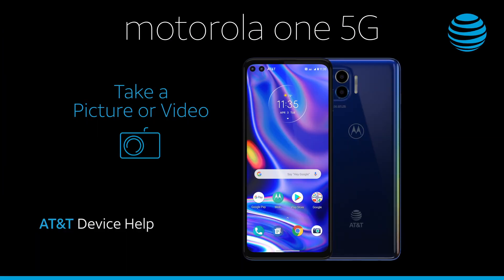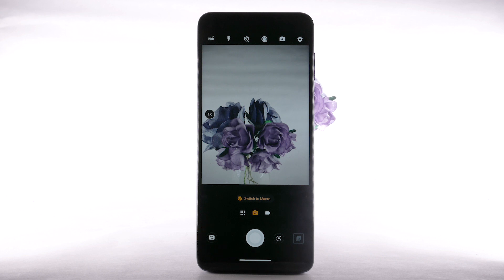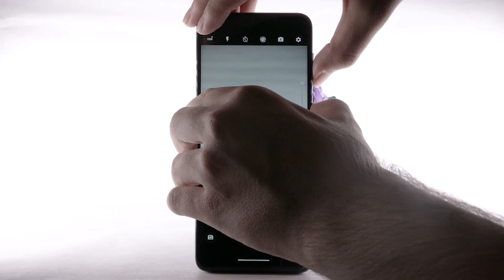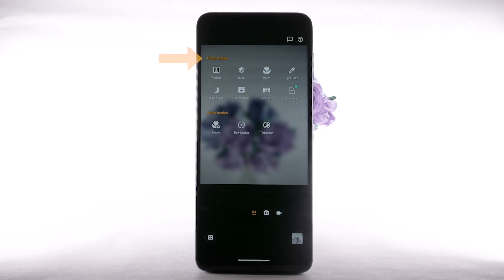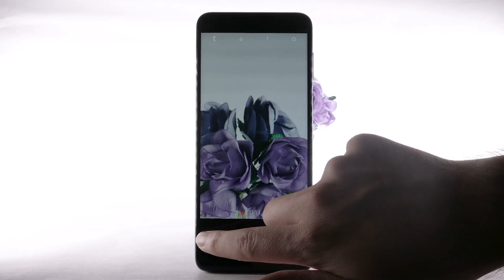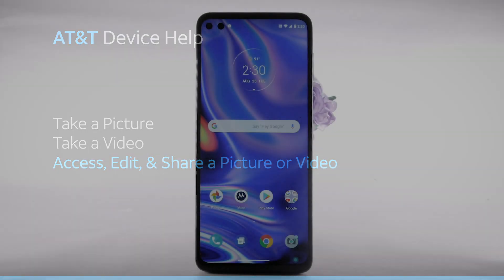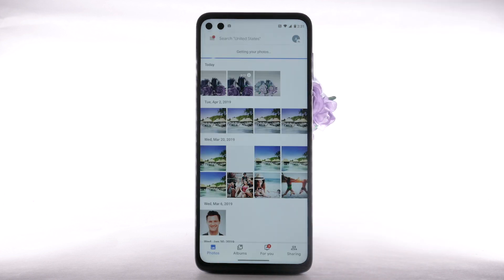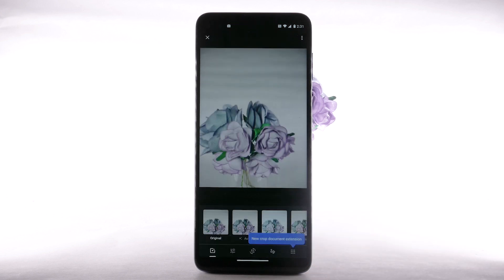Learn How to Take A Picture Or Video on Your moto one 5G | AT&T Wireless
Learn how to take a picture or video, use the front and rear cameras, and switch between camera and video modes on the moto one 5G.

Take a Picture or Video:
select the Camera app.
To change the camera's
flash setting,
select the Flash icon, then
select the desired flash option.
To switch between
rear-facing camera
and the front-facing camera,
select the Switch Camera icon.
To focus the camera,
select the screen where you
would like the camera to focus.
To take a picture,
select the Capture icon.
To take a screenshot,
press and hold the Volume Down
and Power/Lock buttons
simultaneously.
To access additional
camera modes
such as portrait, micro
and night vision
swipe right to the
camera mode screen,
then select the
desired camera mode.
Take a Video.
To take a video,
from the Camera app,
select the Video icon,
then select the Record icon.
To capture a still picture
while recording a video,
Select the Pause icon
to pause recording,
select the Play icon
to continue recording,
select the Stop icon
to stop recording.
Videos will automatically be
saved to your Photo's app.
Access, Edit & Share
a Picture or Video.
To view, edit
and share pictures or videos,
swipe up from the centre
then scroll to
and select the Photo's app.
Select the desired
content to view.
To share a photo or video,
select the Share icon,
follow the prompts to share
the desired photo or video.
To edit a photo or video,
select the Edit icon,
follow the prompts to edit
♪AT&T jingle♪